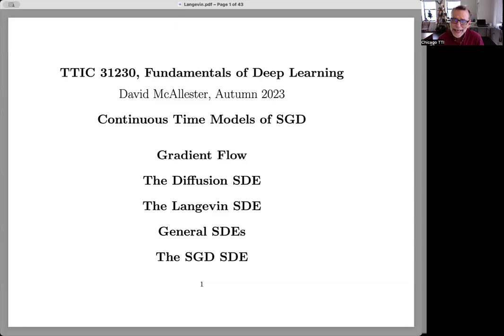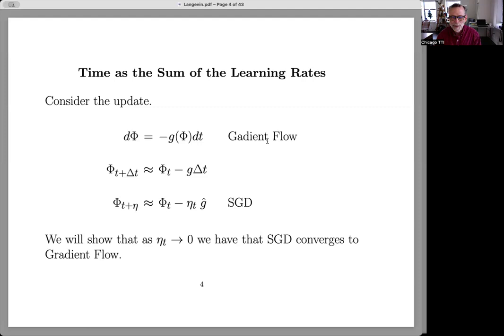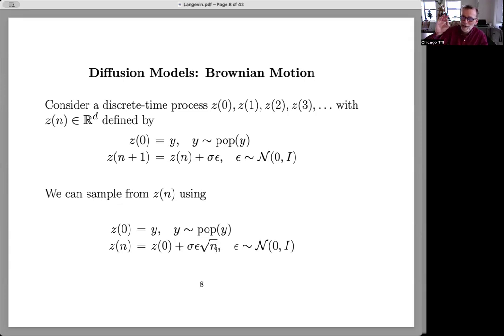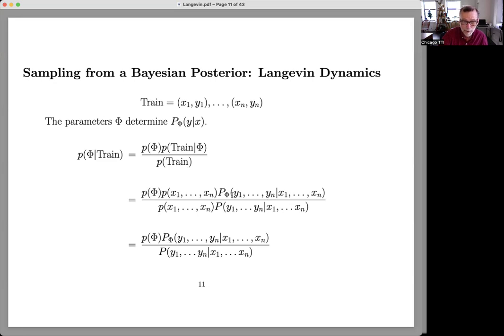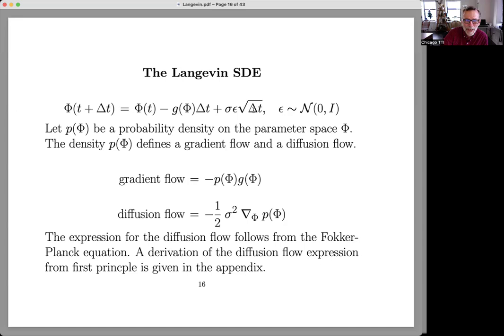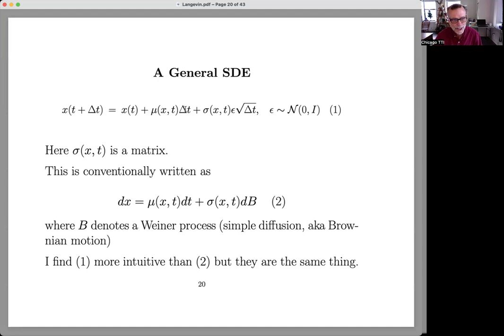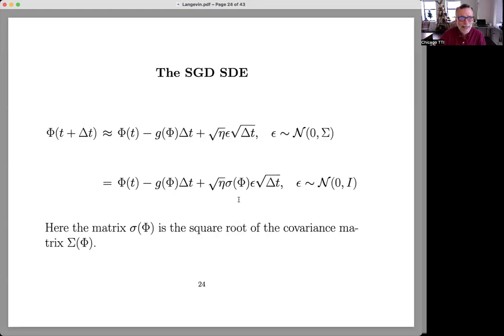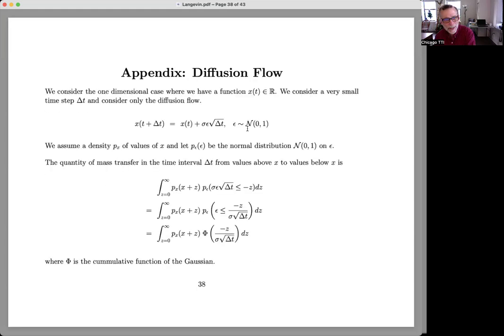SDE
Gradient Flow, Diffusion Processes (Brownian Motion), Langevin Dynamics and the Stochastic Differential Equation (SDE) model of SGD